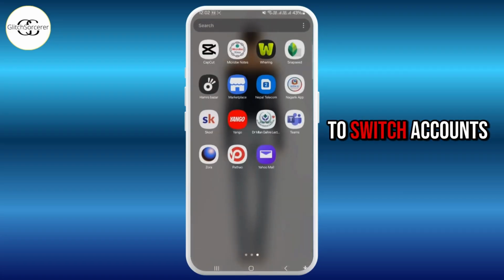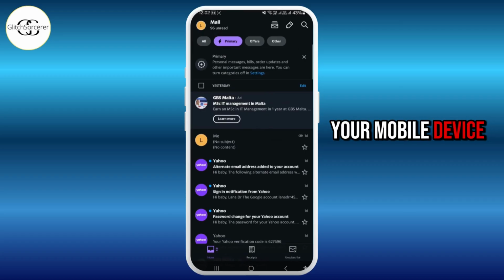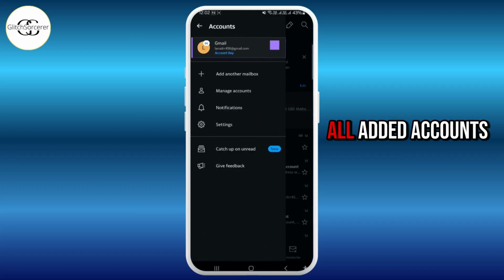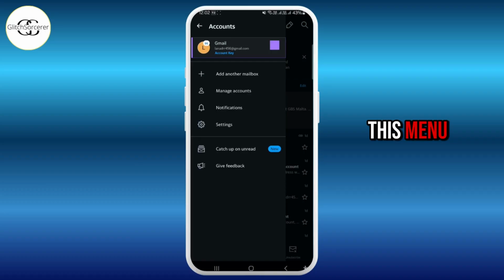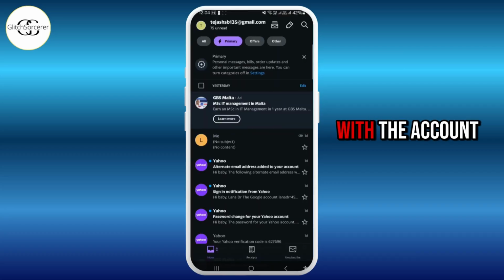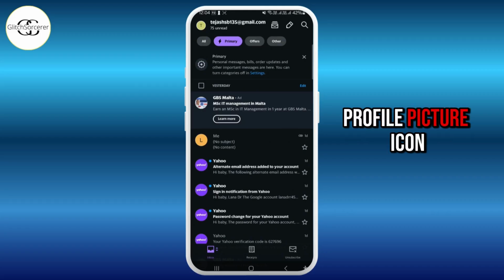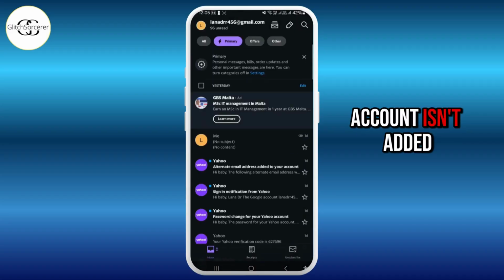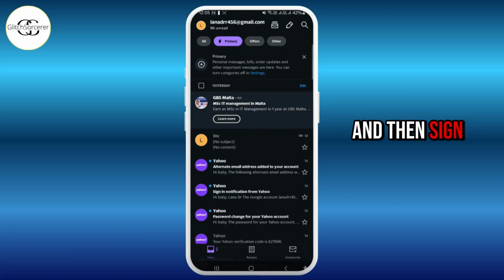How to Switch Email Accounts on Yahoo Mail App | Switch Between Multiple Yahoo Mail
Want to quickly switch between multiple Yahoo accounts on your mobile device? This tutorial shows you how to add, switch, and manage multiple Yahoo Mail accounts seamlessly on Android or iOS for efficient email management.

📍 Timestamps:
00:05 – Intro: Yahoo Mail multiple accounts overview
00:25 – Step 1: Add another Yahoo Mail account
00:55 – Step 2: Switch between accounts and manage settings

In this video, you’ll learn:

How to switch between multiple Yahoo Mail accounts easily

Step-by-step guide for mobile devices (iOS and Android)

Tips for managing inboxes efficiently

How to avoid common login and syncing issues

Manage all your Yahoo Mail accounts effortlessly in 2026!